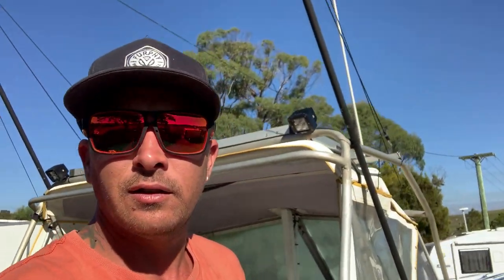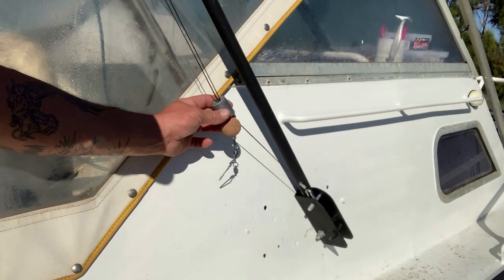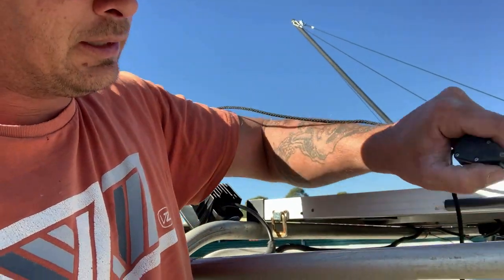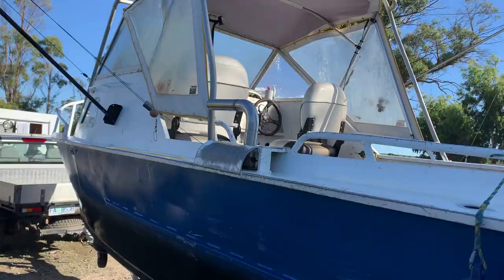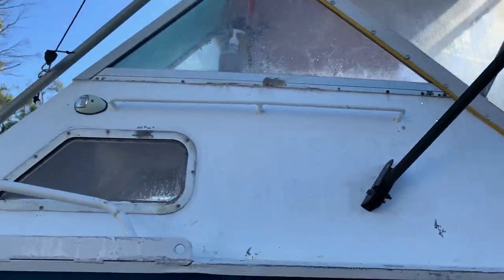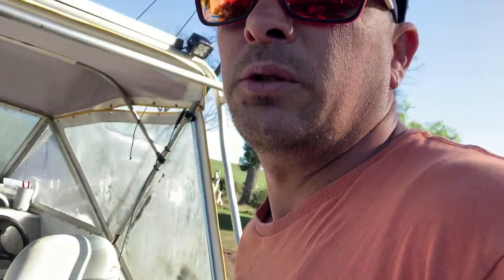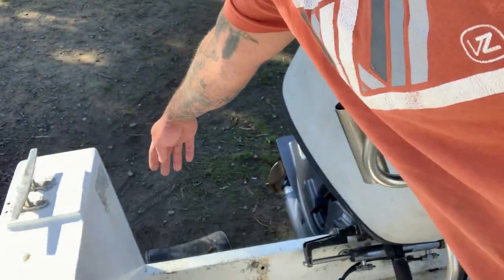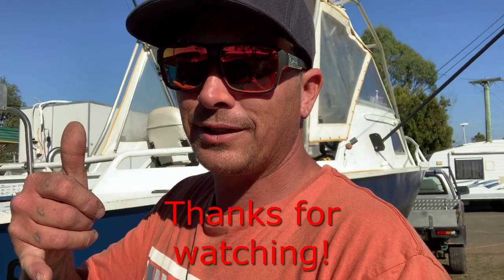[DIY] poor mans outriggers under $100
I have made myself some cheap out riggers for my boat and explain briefly how they work! all for under $100